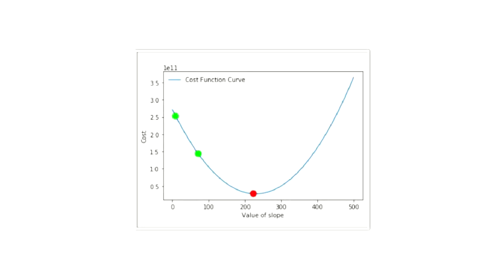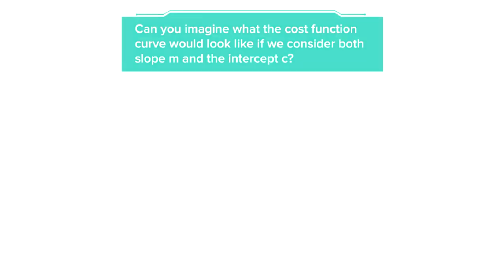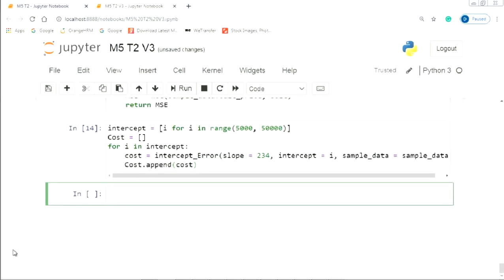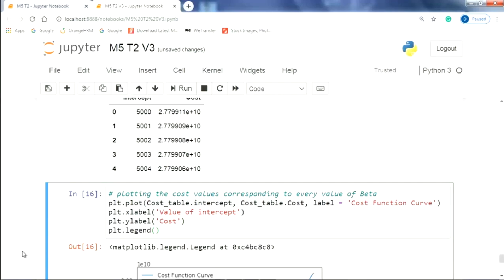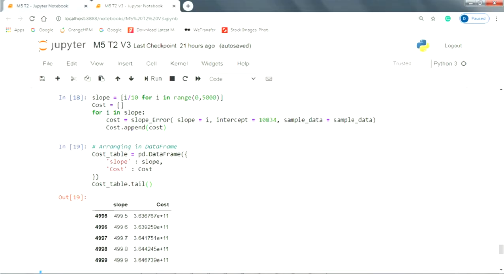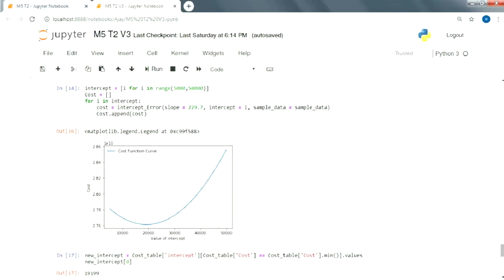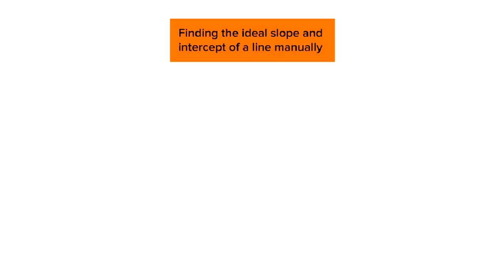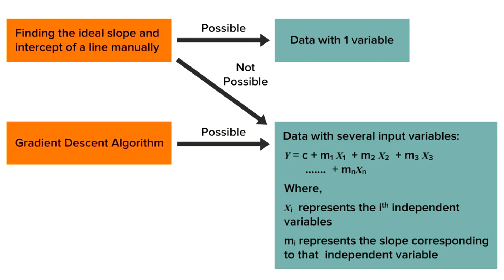Using Cost Function Curve to Find Parameters of Linear Regression Model | Machine Learning #50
Learning Objectives:

By the end of this tutorial, you will be able to:
1. Explain how the cost or loss function curve can be used to find the parameter of the linear regression model.
2. Explain the need for gradient descent algorithm.